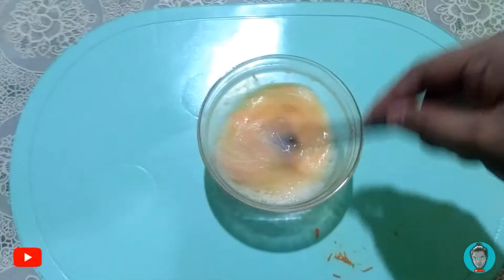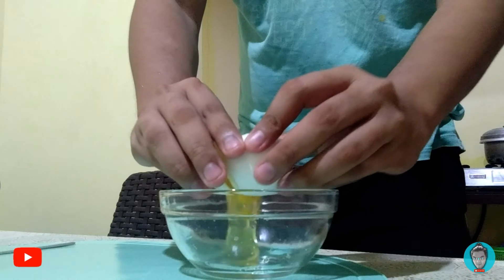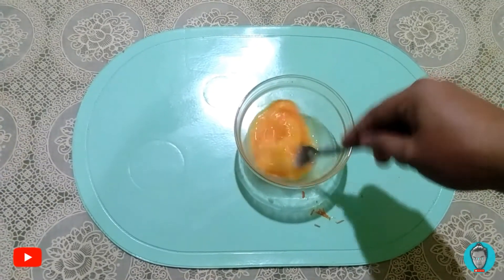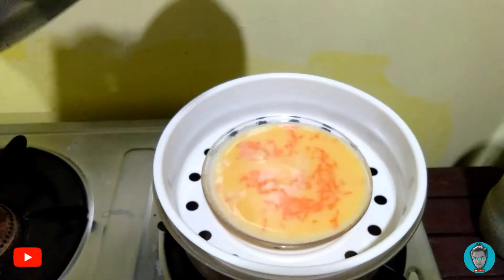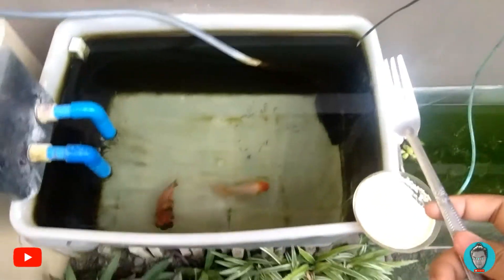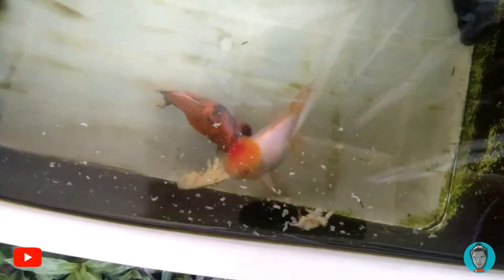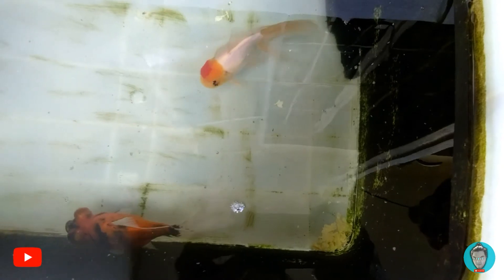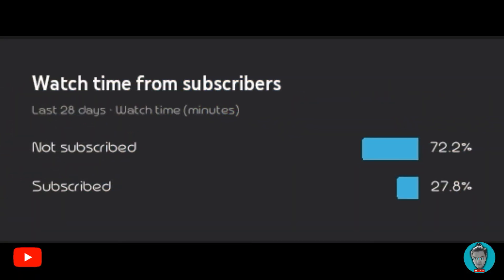Make Diy fish food on your own.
I will teach you how make Diy fish food as a substitute for pellets fish food